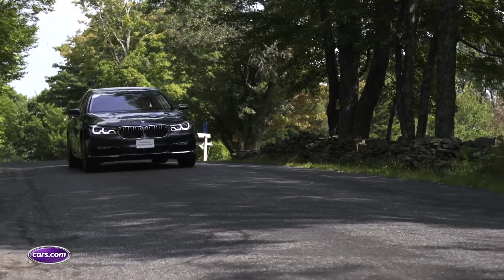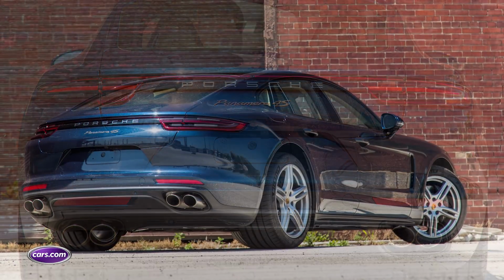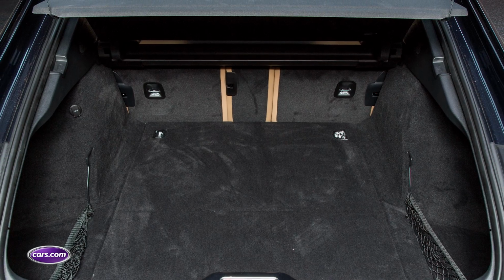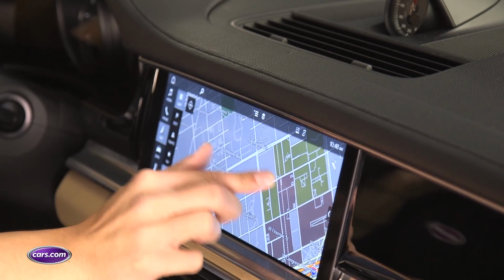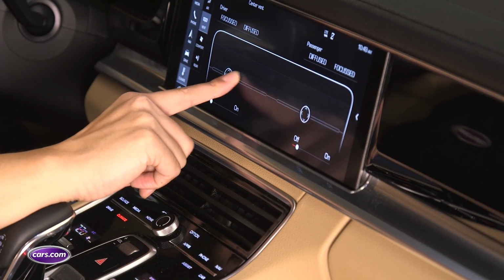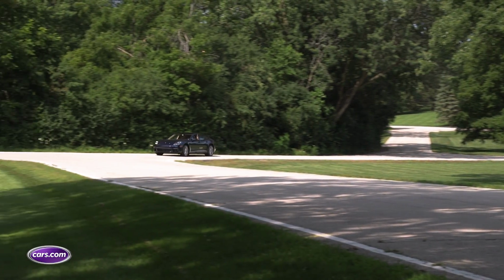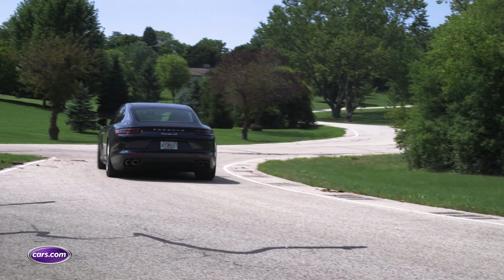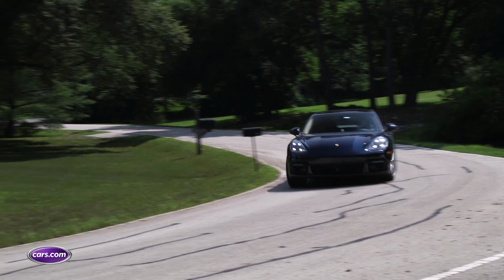2017 Porsche Panamera 4S Review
As luxury four-door cars in six-figure territory go, the Porsche Panamera remains one of the more unique choices amid a class of cars like the BMW 7 Series and Mercedes-Benz S-Class. Now that Porsche has fully redesigned the Panamera for 2017, the question is: Is it as unique as it once was?

Watch the video above for more.